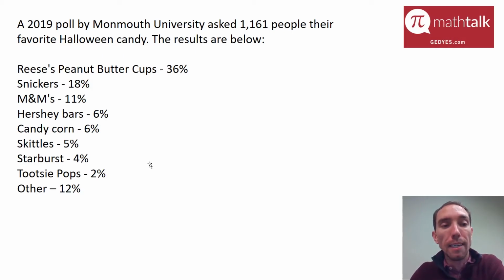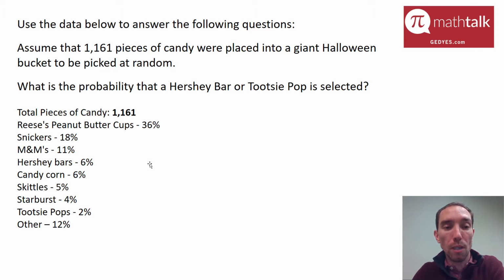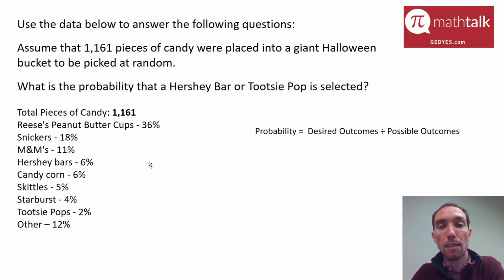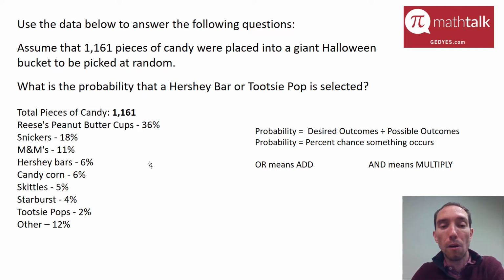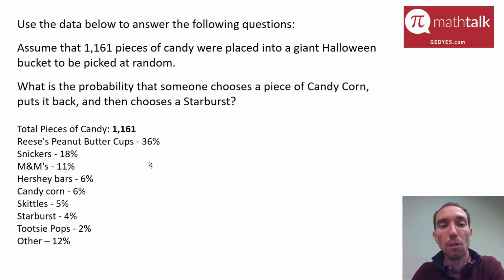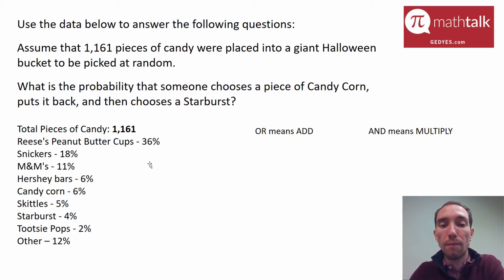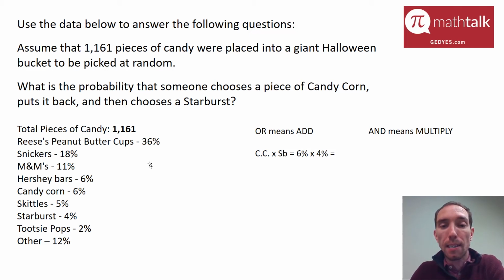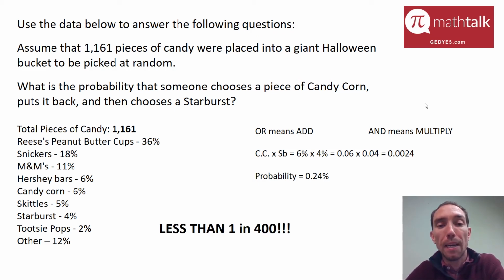Just in time for the Holiday Season - Halloween Candy Probability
This is a fun video showing you how to calculate probabilities.